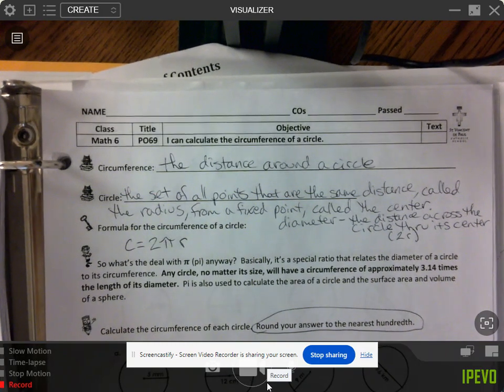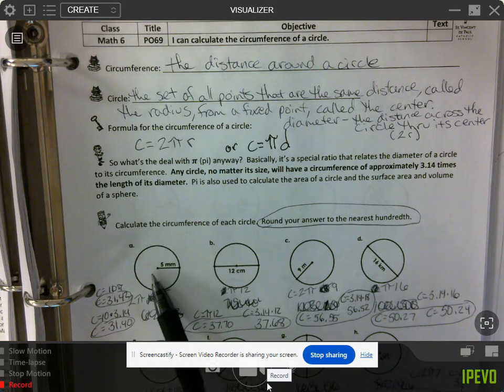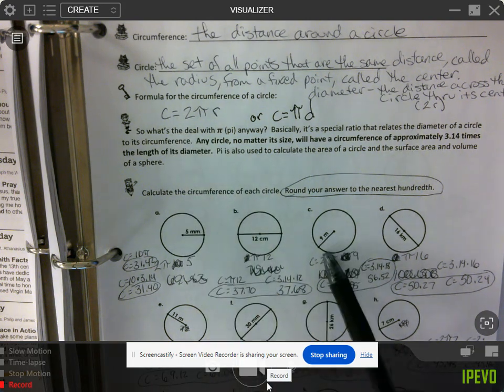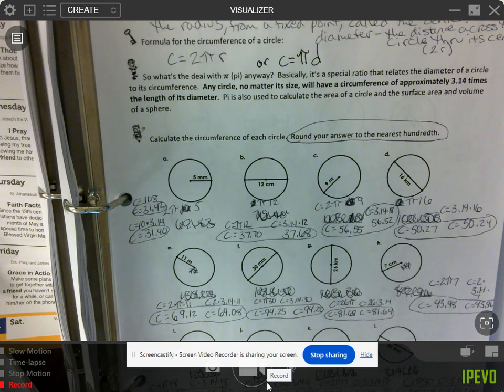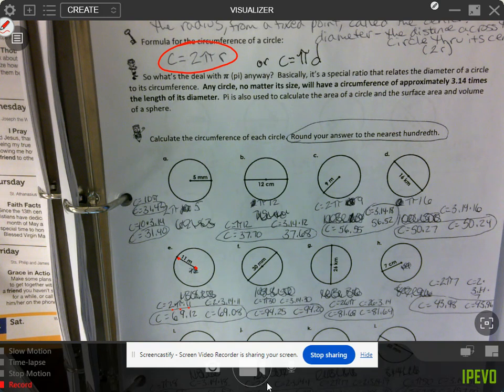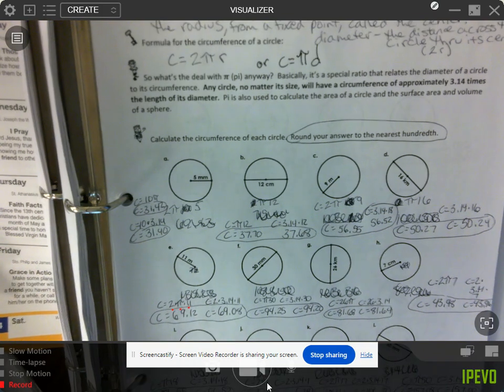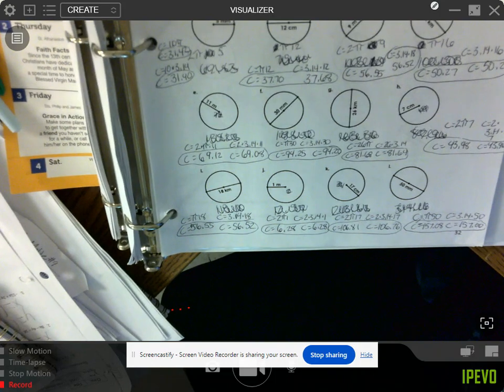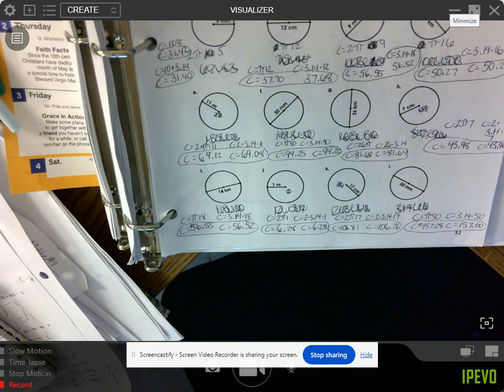4/29 Math 6 PO69 Answers